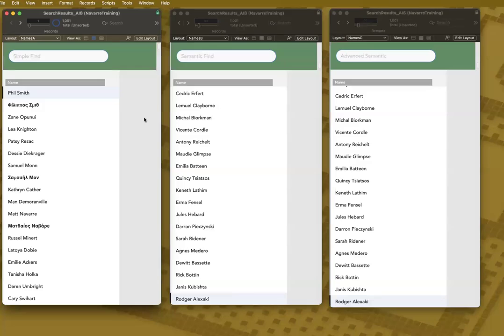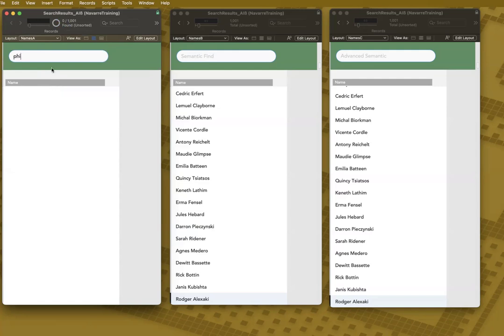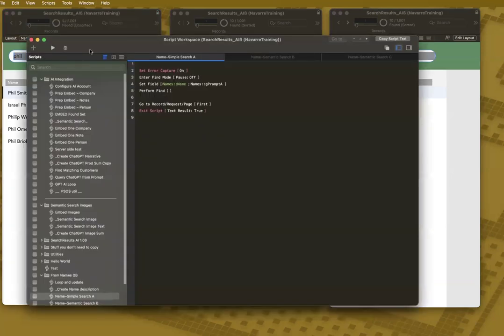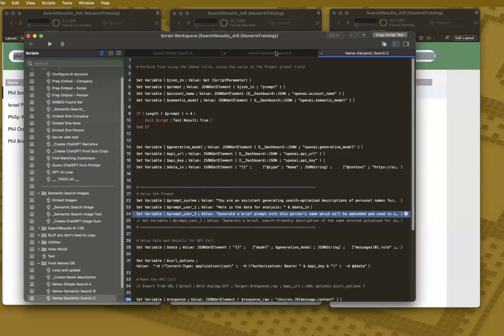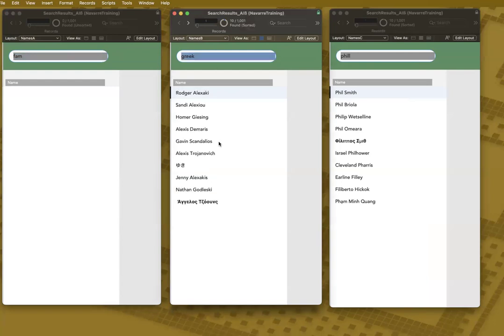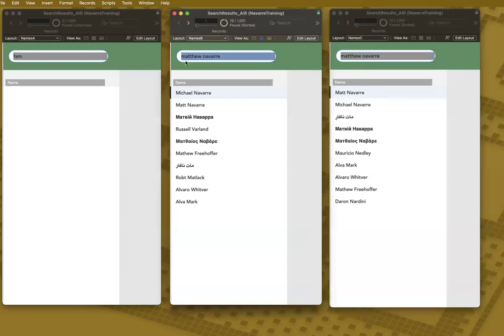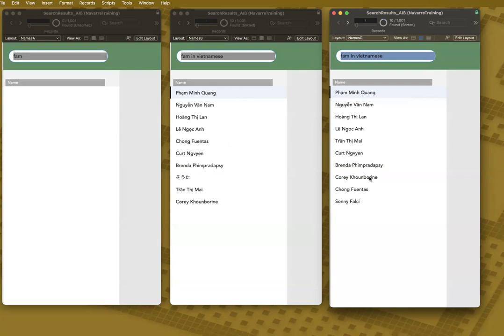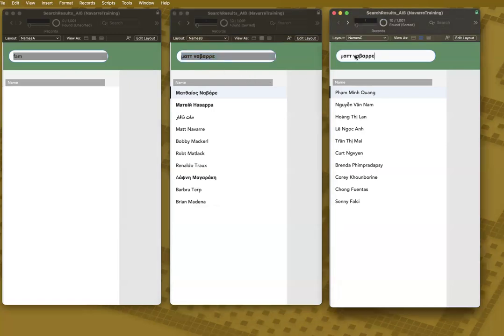Semantic Search Shoot Out: Part 1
Semantic Search Shoot Out: Part 1 By Matt Navarre of Navarre Training

Semantic search in FileMaker: we are comparing three different search methods: (regular) lexical find, simple semantic find, and advanced semantic find using generative AI.
Strengths, limitations, and practical applications.

Key Sections:
[0:00] Introduction
Overview of semantic search features in FileMaker.
Explanation of three test methods: lexical find, simple semantic find, and advanced semantic find.
[1:00] Regular Lexical Find
Demonstration of a basic find mode search.
Example: Searching for "Phil" returns exact matches like "Phil Smith."
Typo handling: Searching for "Phil" with two Ls returns no results.
[2:00] Simple Semantic Find
Uses an embedding field for semantic matching.
Example: Searching for "Phil" returns matches like "Bill" and accounts for typos.
Limitations: Not perfect but provides broader results than lexical find.
[3:00] Advanced Semantic Find
Incorporates generative AI for optimized search prompts.
Example: Searching for "Phil" with two Ls produces the best results.
Uses embeddings generated by AI for more accurate and nuanced matches.
[4:30] Comparing Search Results
Tests with names like "Greek" or "fam" (Vietnamese).
Advanced semantic find provides better results, including multilingual capabilities.
[6:00] Multilingual Search
Demonstrates searching for names in different languages (e.g., Greek).
Advanced semantic find recognizes names across languages and provides relevant results.
[7:30] Practical Applications
Highlights the power of semantic search for handling typos, alternate names, and multilingual data.
Advanced find is the most robust but requires more setup.

[8:30] Conclusion
Semantic search in FileMaker offers significant advantages over traditional lexical search.
Generative AI enhances search accuracy and usability, especially for complex or multilingual datasets.